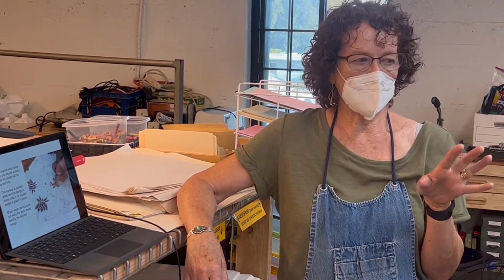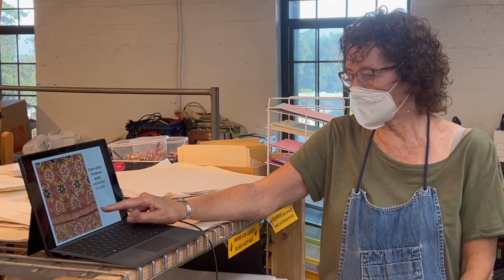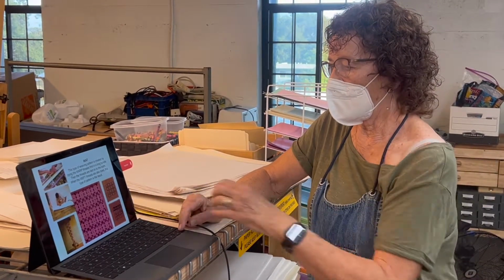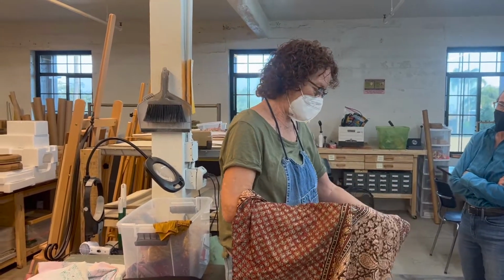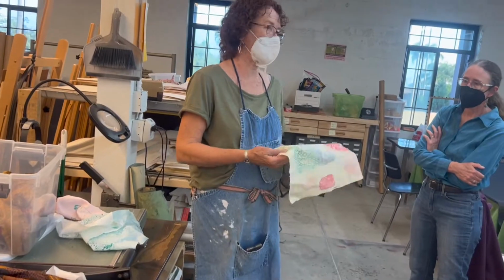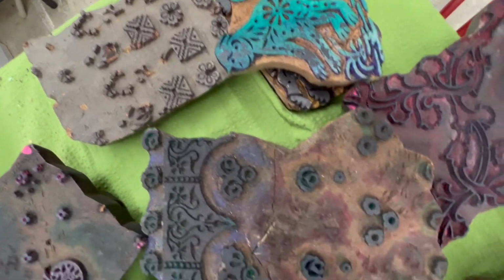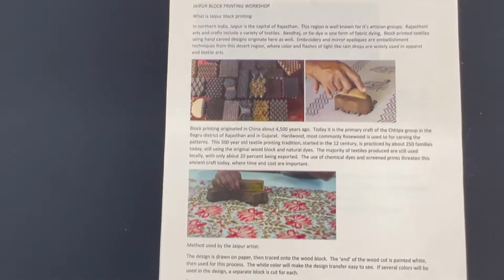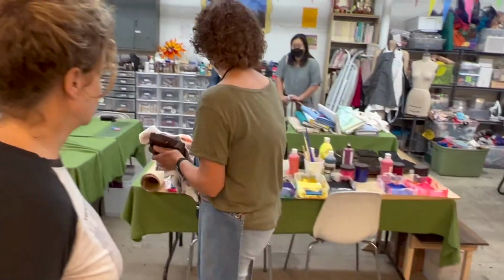Jaipur Block Printing with Jen Orsini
Our Spring 2022 20th & 21st Century BIPOC classes take place in our 3000 square foot Creative Space and are available in person to anyone 12 and up.

Feel free to follow along here and come visit us for the materials used in this class, or ones like them at our Creative Thrift Store in Pasadena.

These classes and others like them are made possible by a generous grant from the City of Pasadena Arts and Culture Commission and we thank them for their support.